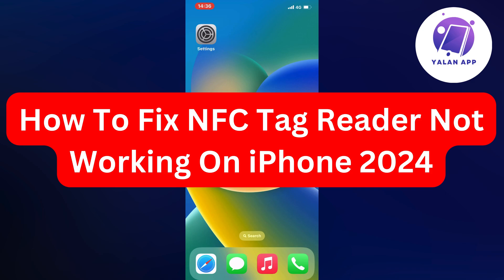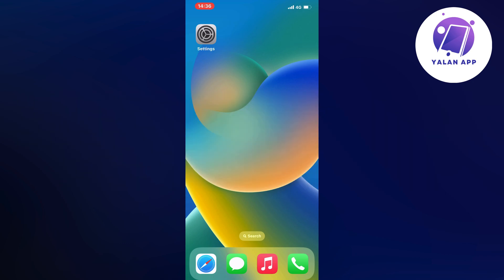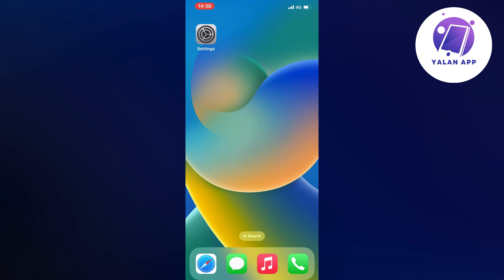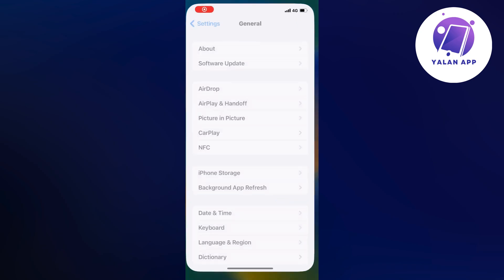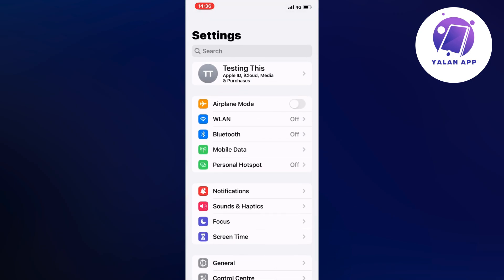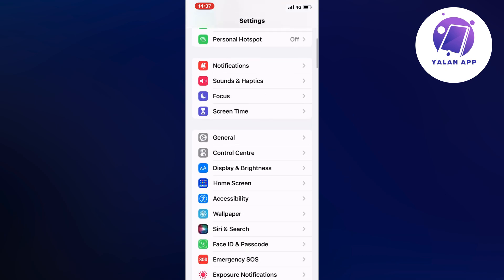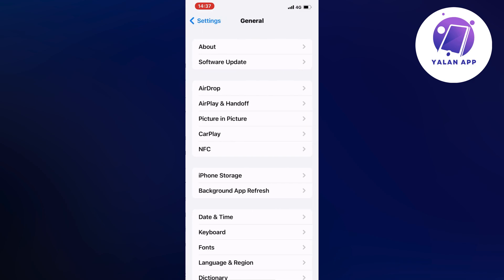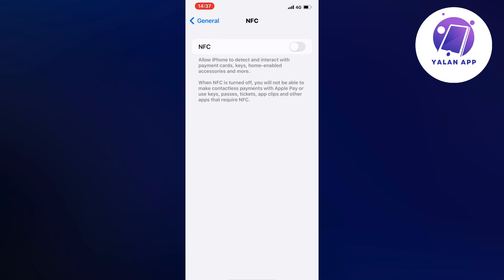How To Fix NFC Tag Reader Not Working On iPhone 2025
If you want to be able to fix NFC tag reader not working on iPhone 2025 then this video will be perfect for you!